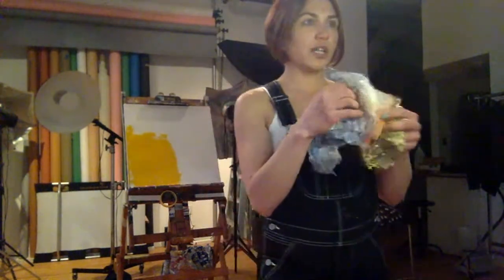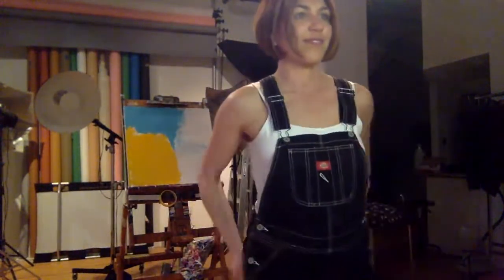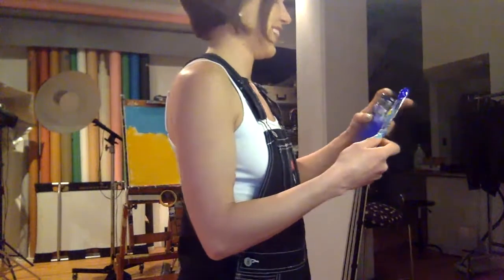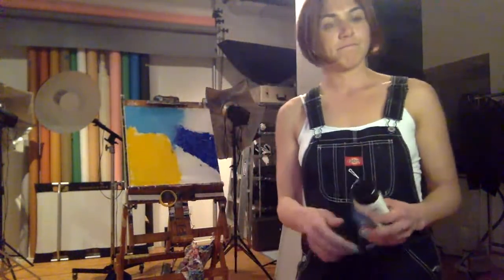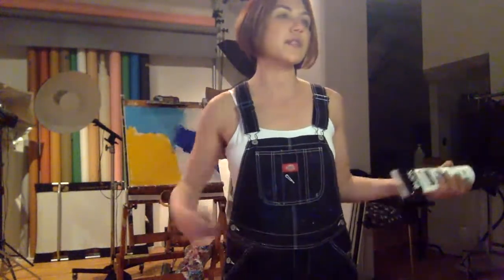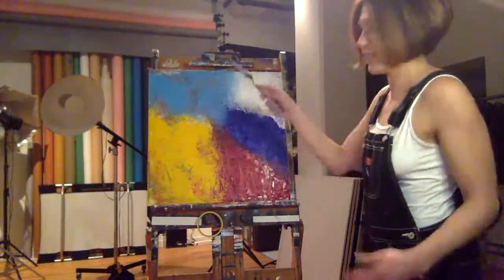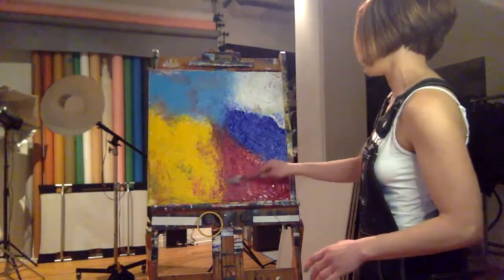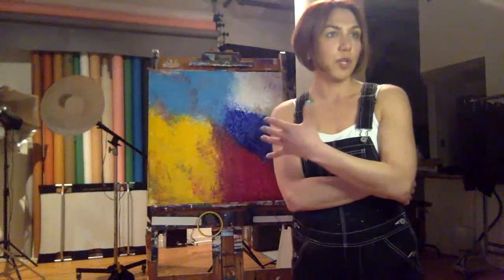Watch the Unbelievable Transformation at This Live Painting Event!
Profoto B10 Plus
Nikon D850
Nikon 24-70 mm
Nikon 105 MM
Canon M50
MeFoto Tripod (Pink)
Sennheiser ew100